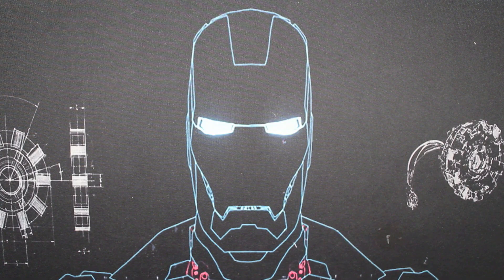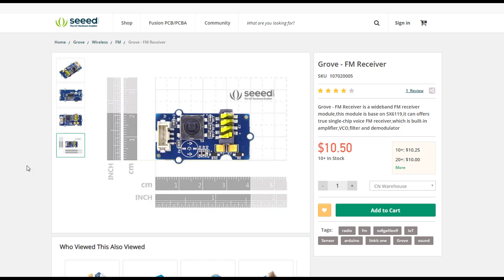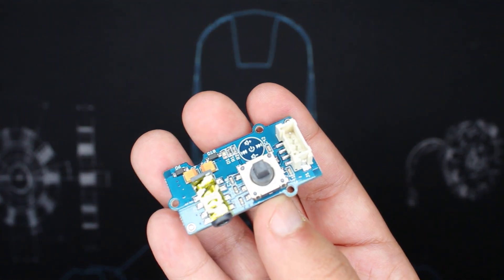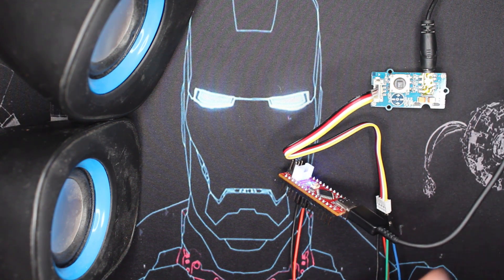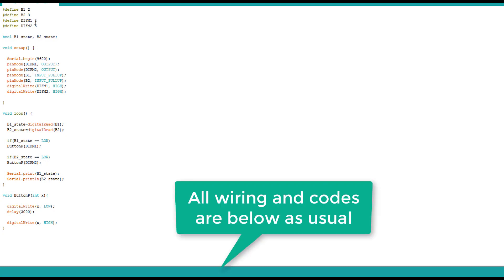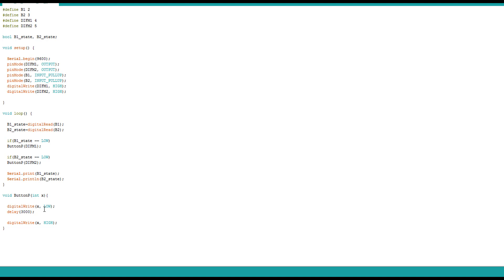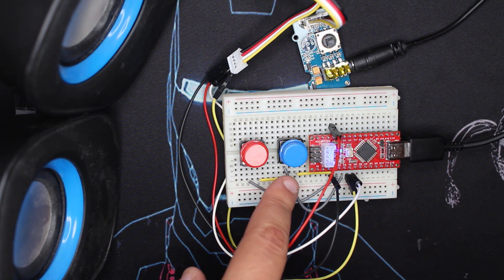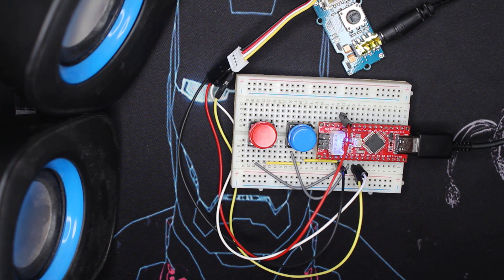Add FM Radio Reception to your Arduino projects with Grove - FM Receiver | Seeed Studio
Hello, and welcome to another simple and easy tutorial, on this one we'll see how easy it is to add FM radio stations reception to your Arduino projects. First there's a small interfacing of the module and then control it using the Seeeduino board, by doing this you can implement it to any project without having to deal with demodulation, amplifications stuffs.

About Seeed Studio
Seeed is the IoT hardware enabler providing services over 10 years that empower makers to realize their projects and products. Seeed offers a wide array of hardware platforms and sensor modules ready to be integrated with existing IoT platforms and one-stop PCB manufacturing and Prototype PCB Assembly. Seeed Studio provides a wide selection of electronic parts including Arduino, Raspberry Pi and many different development board platforms. Especially the Grove Sytsem help engineers and makers to avoid jumper wires problems. Seeed Studio has developed more than 280 Grove modules covering a wide range of applications that can fulfill a variety of needs.